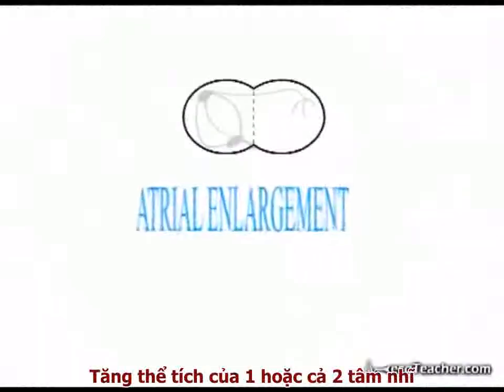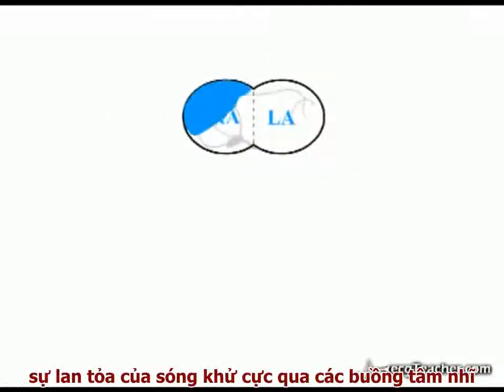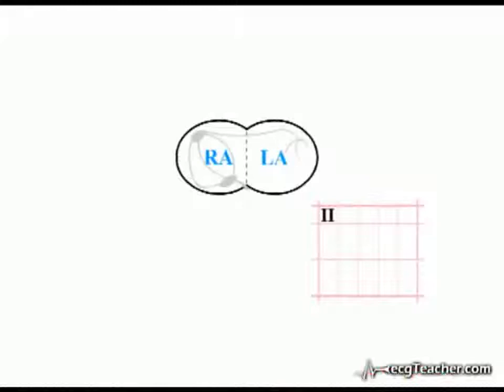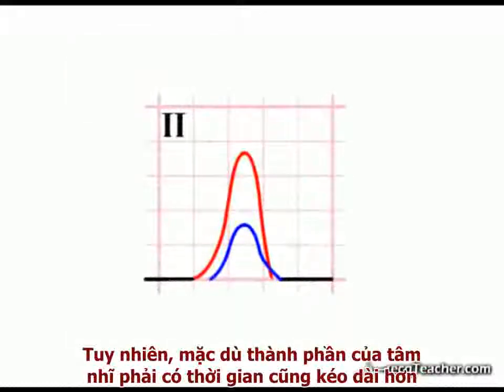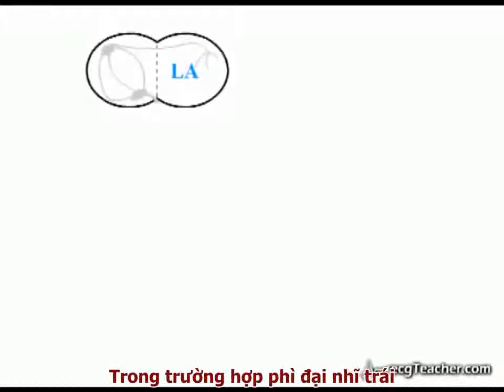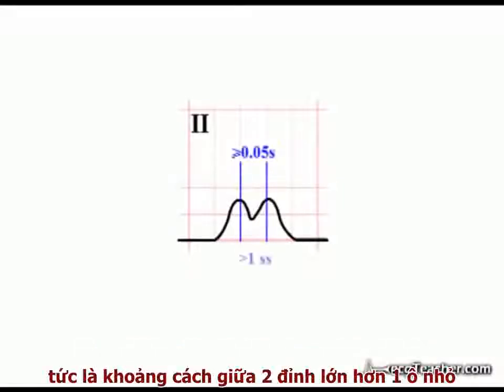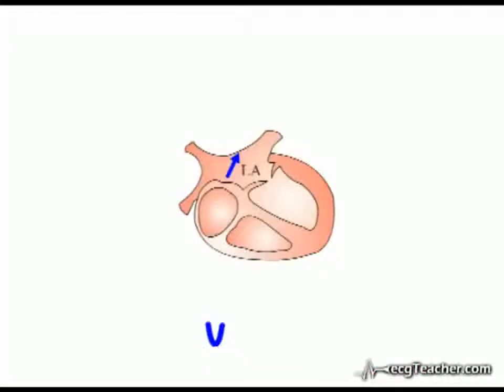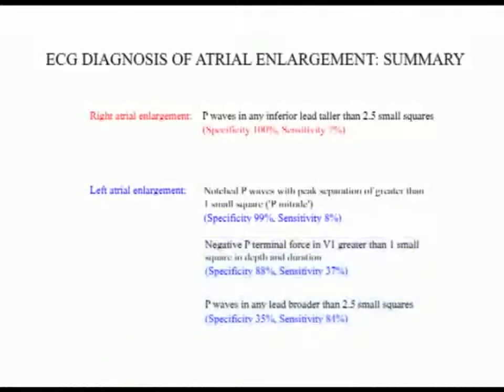ECG Chapter 2. Trục điện tim và các buồng tim Phì đại nhĩ phần 9